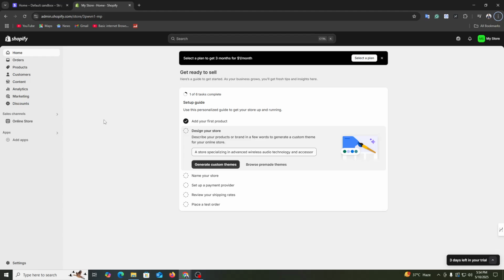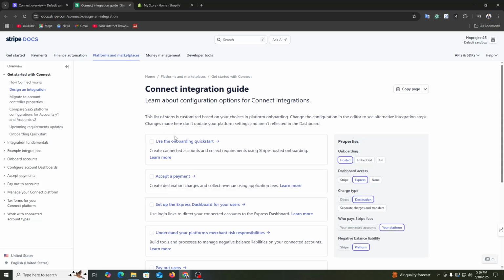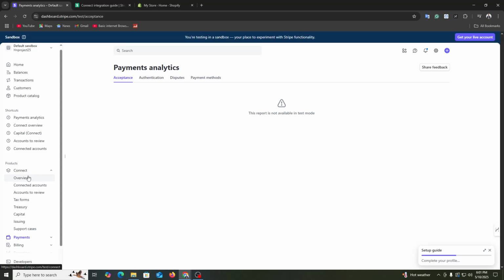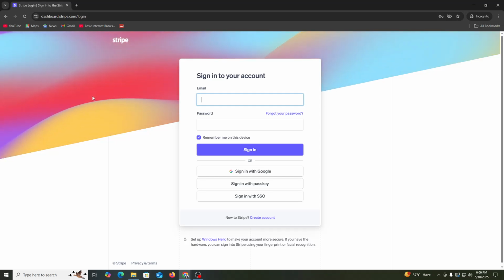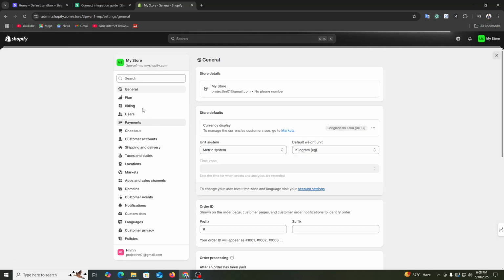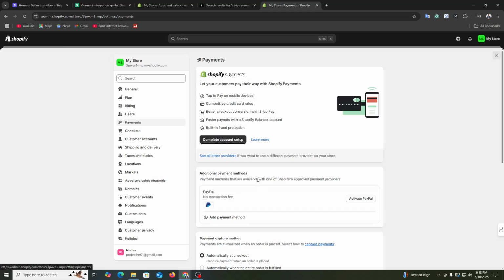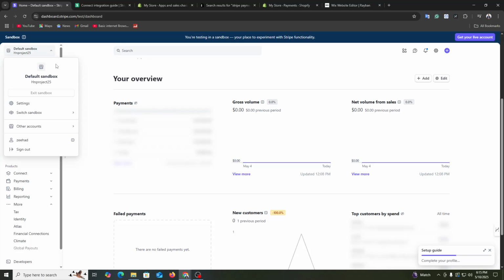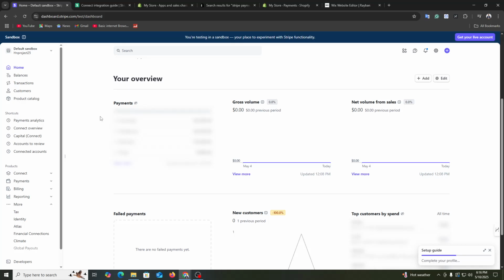What Is Stripe Payment & How Does Stripe Work? - 2025 (Stripe Explained)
In this video, what is Stripe payment and how does Stripe work is explained in simple terms. You’ll learn how Stripe processes online payments, how businesses use Stripe for secure transactions, and how Stripe integrates with websites, eCommerce stores, and apps to handle credit card payments and payouts smoothly.